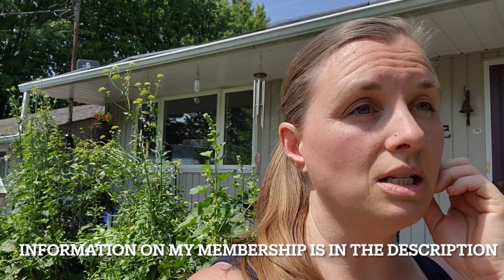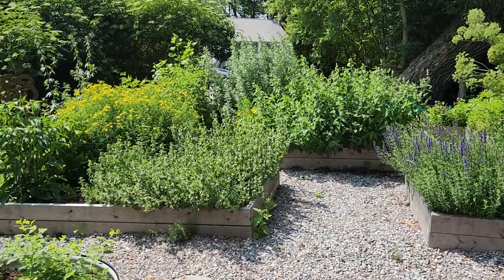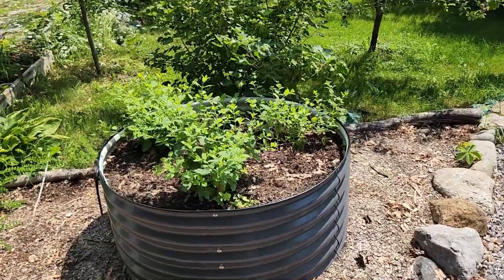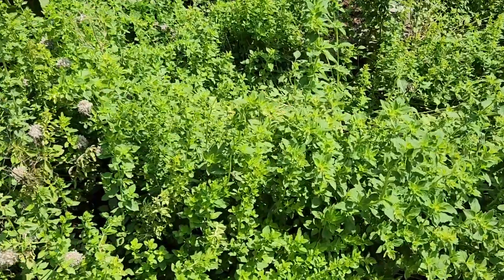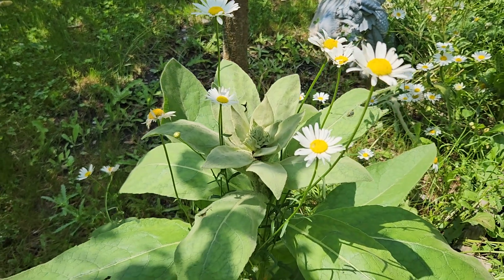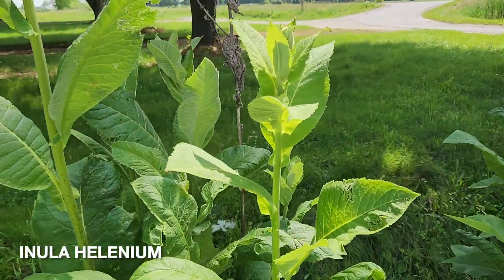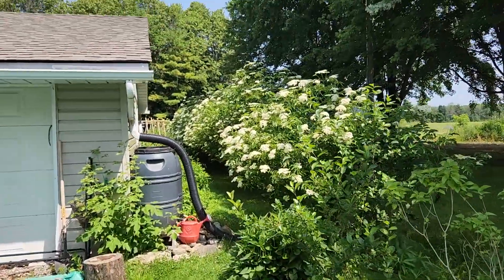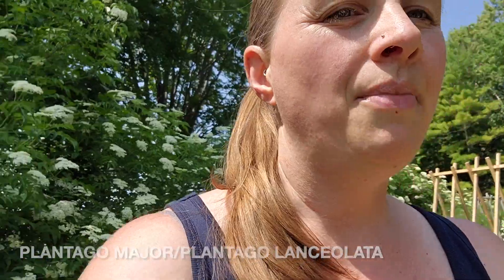Herbs to Help with Wildfire Smoke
With wildfires burning across many provinces and states in North America, it's good to know what herbal allies you might already have growing on your property that you can use to support you and your family.

Weavers of Plant Wisdom is a monthly membership platform where you can become your family’s herbalist! If you are looking for a way to learn more about plant medicine that is easy to follow, flexible and allows you to do it at your own pace and provides you with actionable steps that you can apply in your life… then look no further! Weavers will help you cultivate a deeper connection creating a more balanced, fulfilling, and self-sufficient lifestyle nurturing all aspects of your being ~ spiritual, emotional, mental, and physical.

GROW FOOD YEAR ROUND

FREEBIES!

SUPPORT CORRENE’S WORK

MUSICAL CREDIT
Music Introduction: